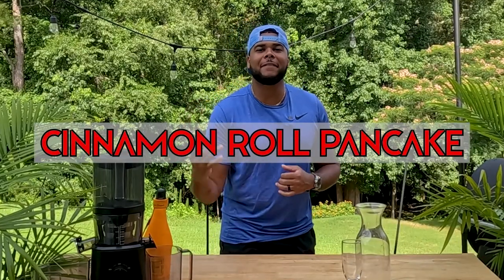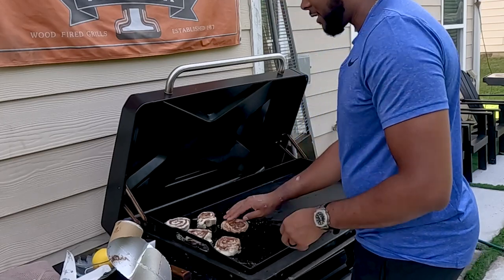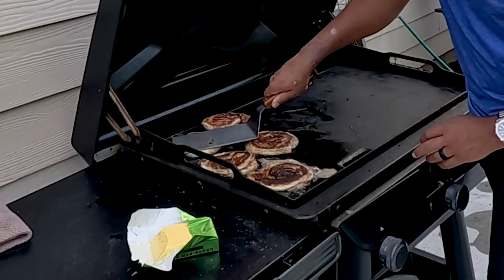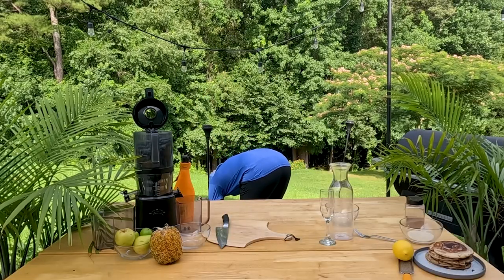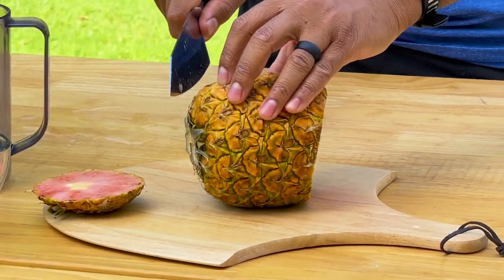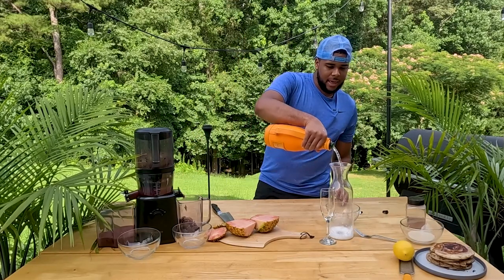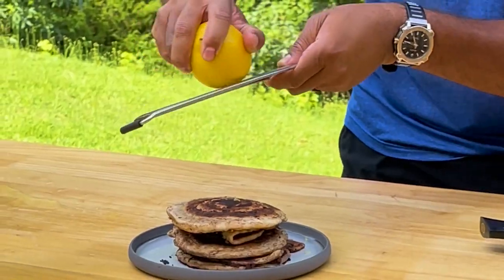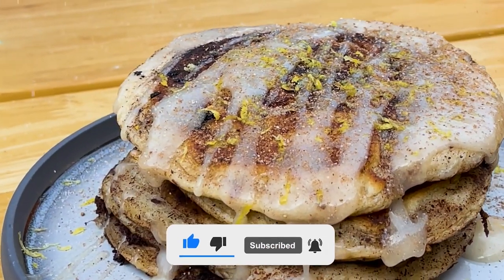Mind-Blowing Cinnamon Roll Pancakes & Pink Pineapple Mimosas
Indulge in the ultimate breakfast experience with our mouthwatering Cinnamon Roll Pancakes and Fresh Pressed Pink Pineapple Berry Mimosa! Learn how to transform cinnamon rolls into fluffy pancakes and create a refreshing, vibrant mimosa bursting with flavors. Whether you're a brunch lover or looking for a new culinary adventure, this video is your ticket to a delicious morning.

**Cinnamon Roll Pancake Recipe:**
**Ingredients:**
- Annie's organic cinnamon rolls (store-bought)
- Butter
- Apple cinnamon (for dusting)
- Lemon zest

**Instructions:**
1. Heat a flat rock or griddle over low heat.
2. Add a little butter to the surface and let it melt.
3. Place the Annie's organic cinnamon rolls on the griddle and gently smush them with a spatula to flatten and shape them like pancakes.
4. Cook for about 5 minutes on each side, giving them a nice golden brown color.
5. While the pancakes are cooking, prepare the icing: Mix confectioners sugar, milk, a squeeze of lemon juice, and lemon zest until you achieve the desired consistency or for ease use the icing that came with the cinnamon rolls
6. Once the pancakes are ready, remove them from the griddle and drizzle the homemade icing over them.
7. Dust the pancakes with a sprinkle of apple cinnamon and lemon zest for extra flavor.
8. Serve the cinnamon roll flapjacks warm and enjoy!

**Fresh Pressed Pink Pineapple Berry Mimosa Recipe:**
**Ingredients:**
- Pink pineapple
- Yellow kiwi
- Blueberries
- Fresh spearmint leaves

**Instructions:**
1. Begin by cutting the pink pineapple and yellow kiwi into appropriate sizes for juicing.
2. Add the pink pineapple, yellow kiwi, blueberries, and fresh spearmint leaves to a juicer and extract the juice.
3. In a champagne flute, pour in a small amount of the freshly pressed juice.
4. Top off the glass with chilled champagne or sparkling wine.
5. Garnish with a sprig of fresh spearmint and a slice of lemon if desired.
6. Stir gently to combine the flavors.
7. Serve the fresh pressed pink pineapple berry mimosa alongside the cinnamon roll flapjacks for a delightful breakfast pairing.

Enjoy your homemade cinnamon roll flapjacks and refreshing pink pineapple berry mimosa!